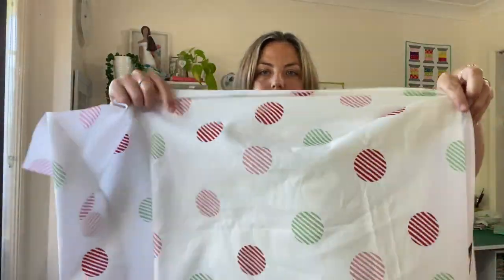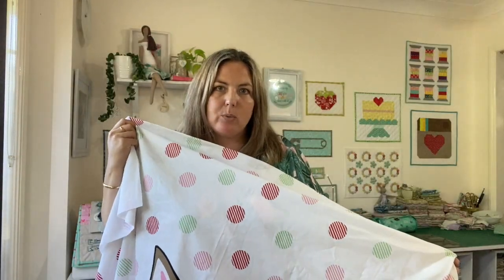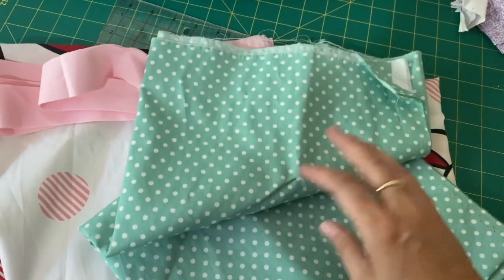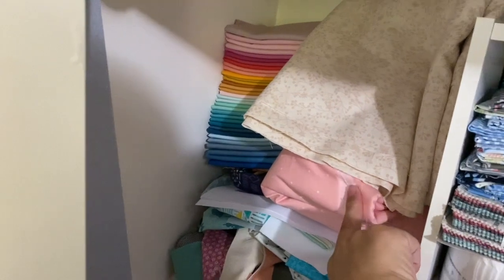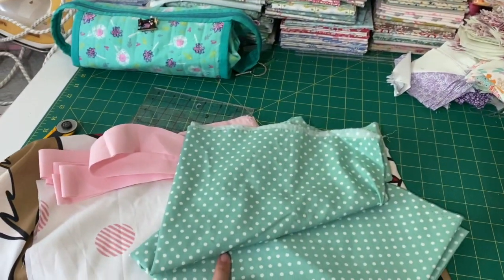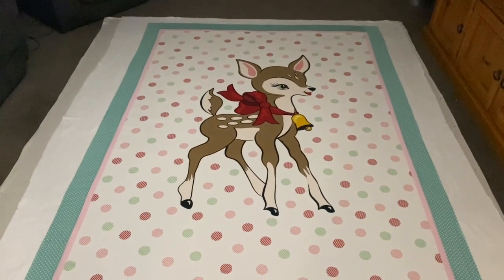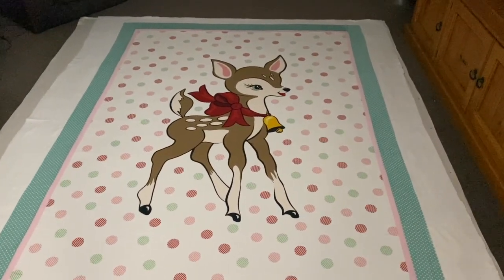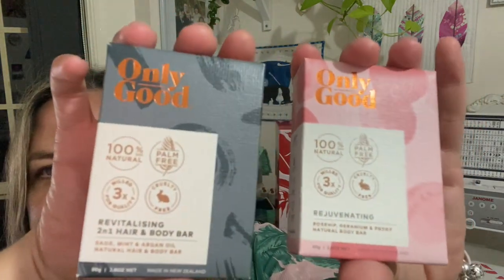VLOGMAS Day 15- Deer Christmas quilt- No cleaning in the sewing room today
Welcome to VLOGMAS Day 15- My good sewing plans have fallen to the wayside and instead I’ve worked on a new project- Deer Christmas quilt- Also- you’ll see an honest sewing room hot mess- there was no cleaning in the sewing room today!